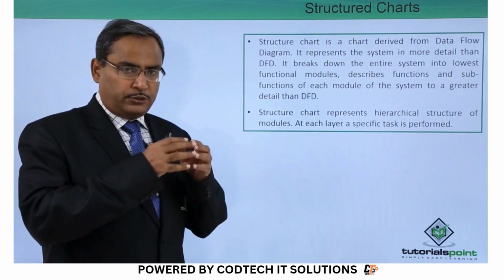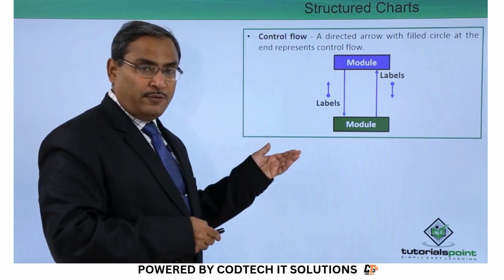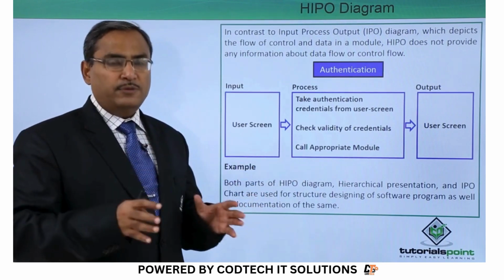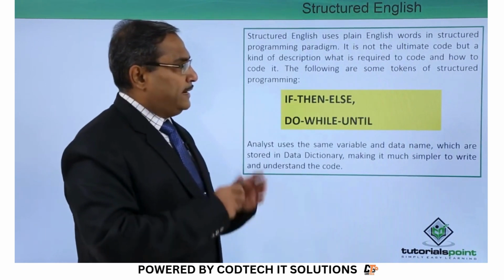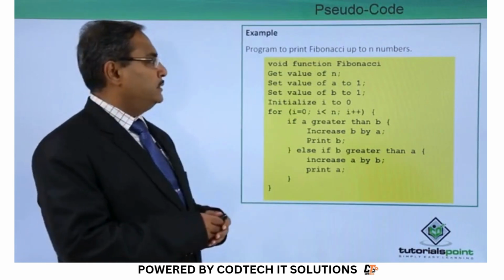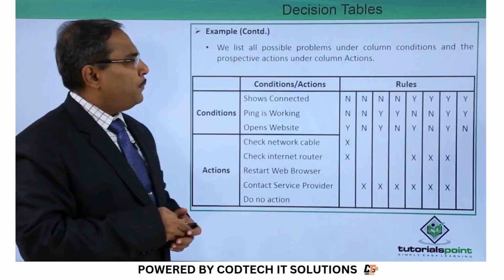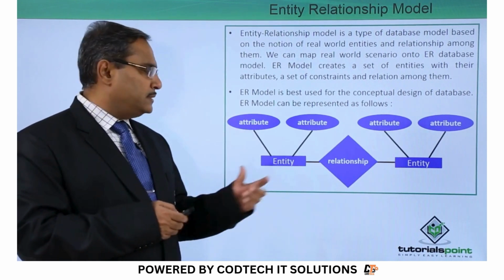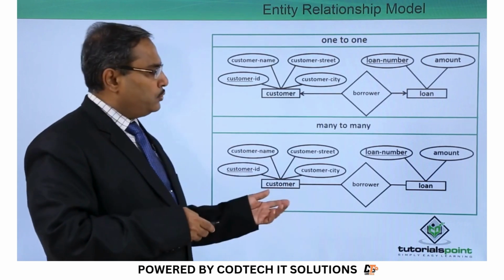SE M_10